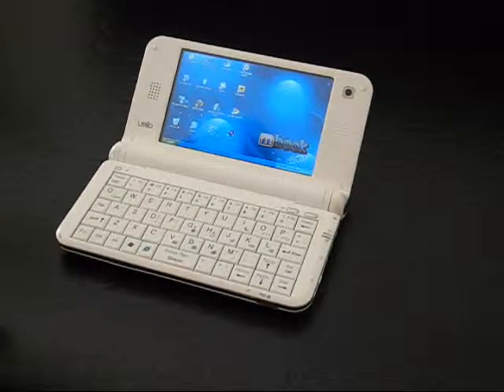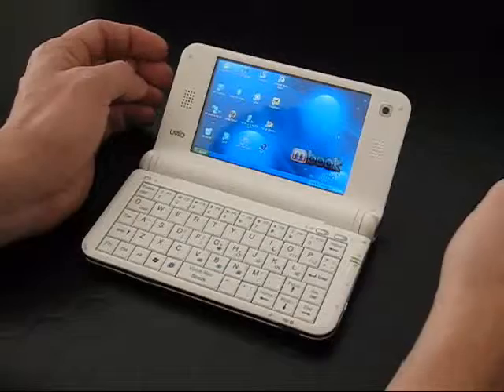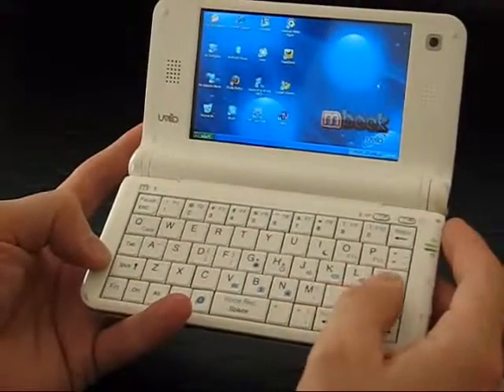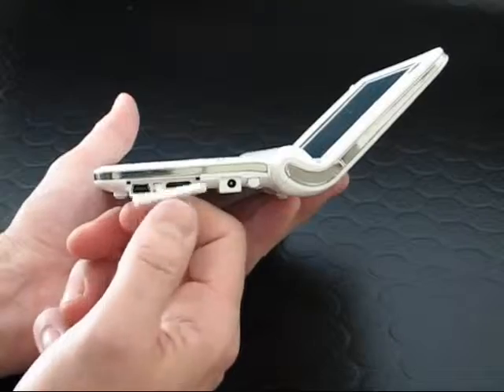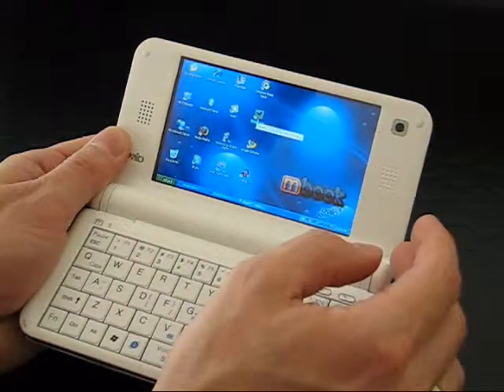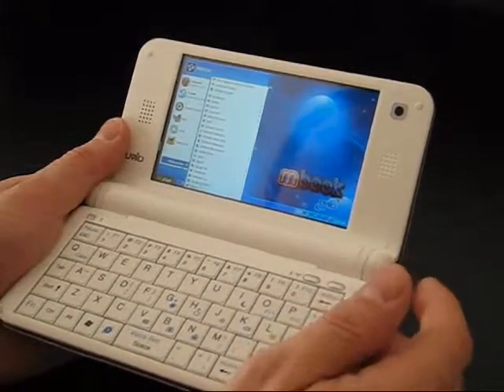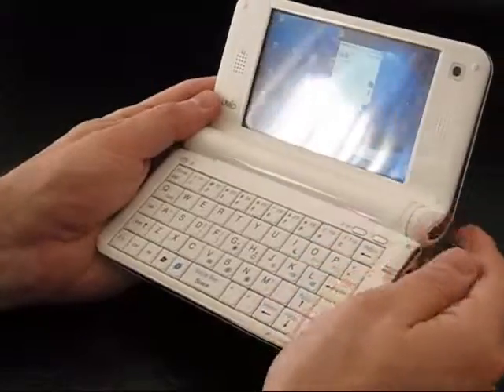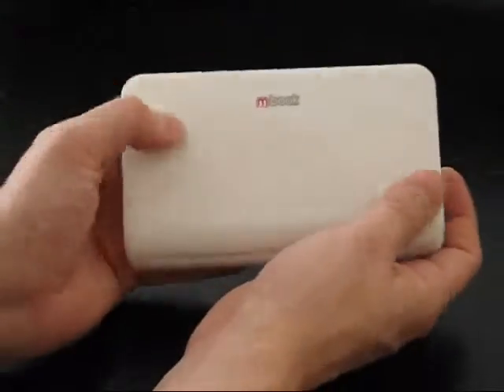UMID Mbook M1 - 12-point overview